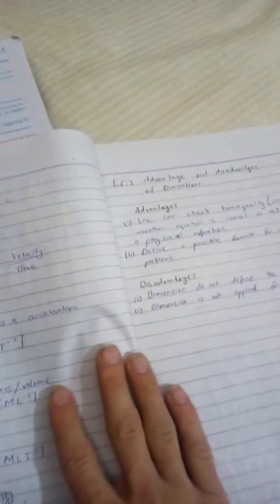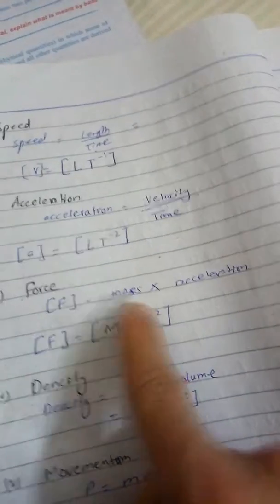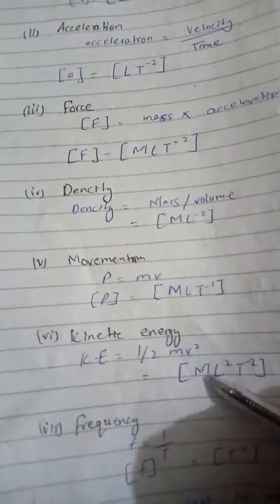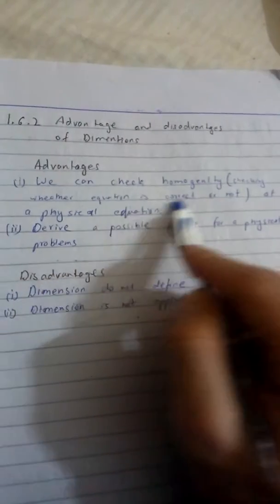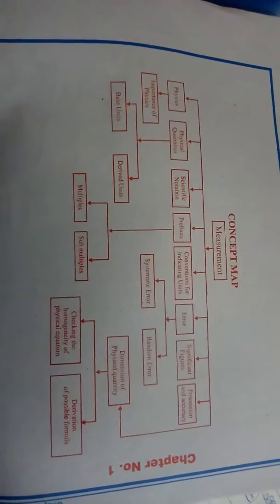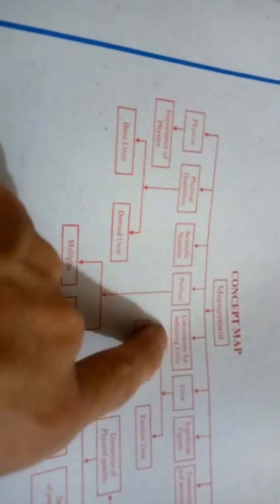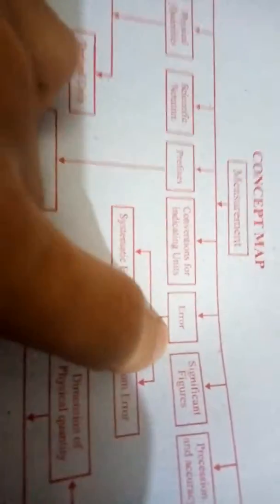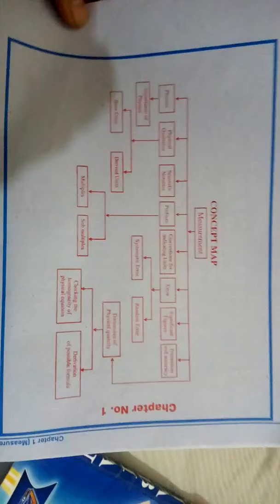Fist year physics Unit 1 Measurements | Full explained [part 2]